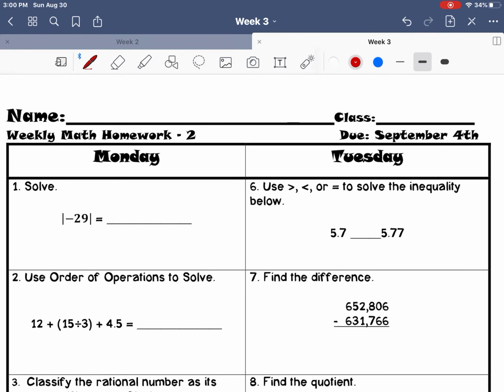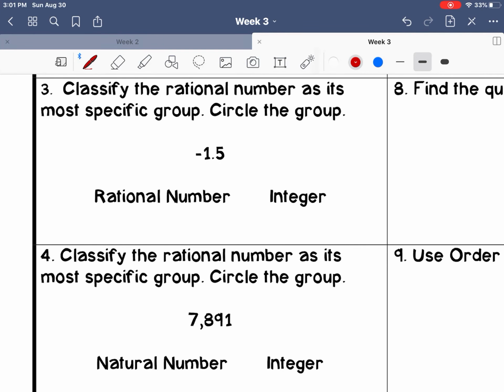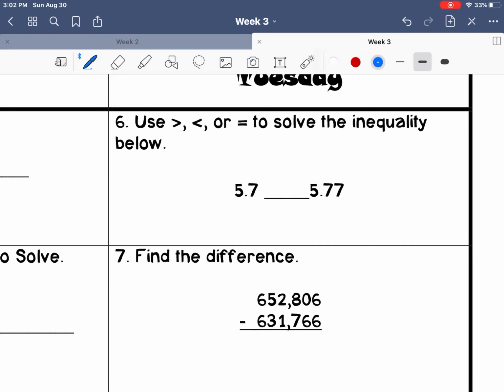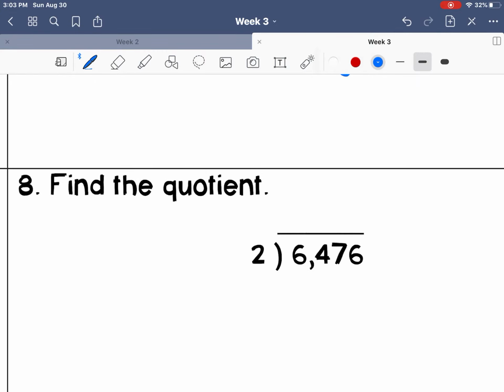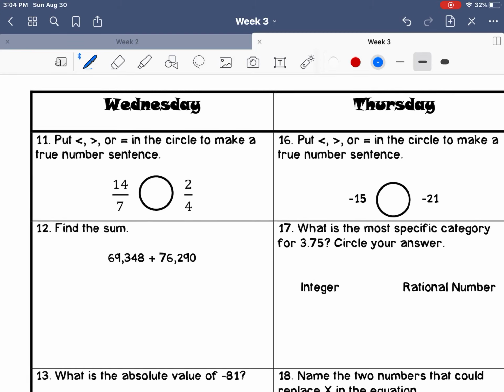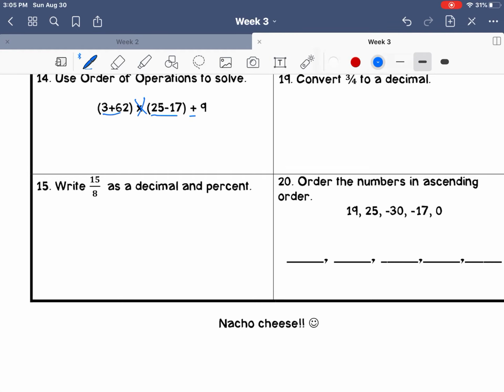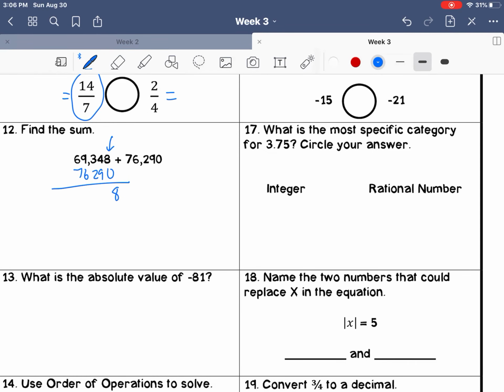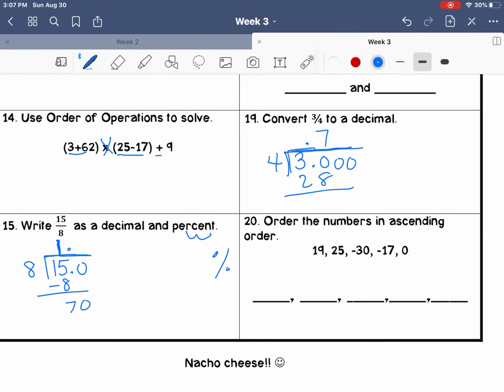Homework Help for Homework 2